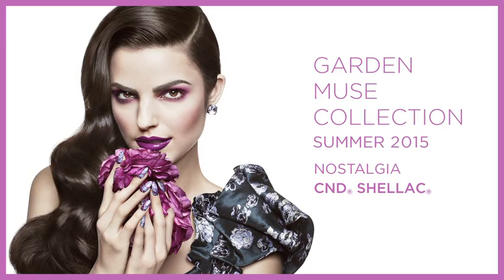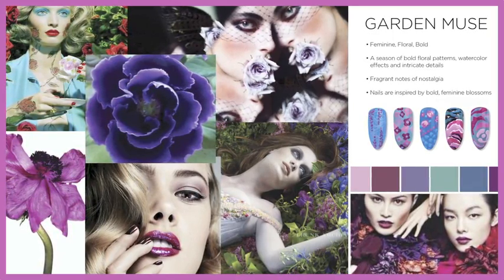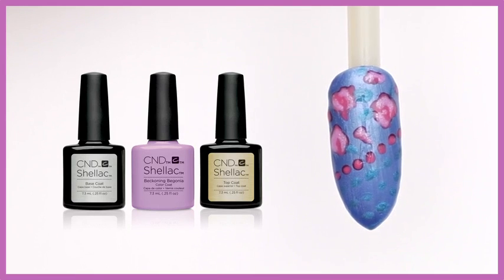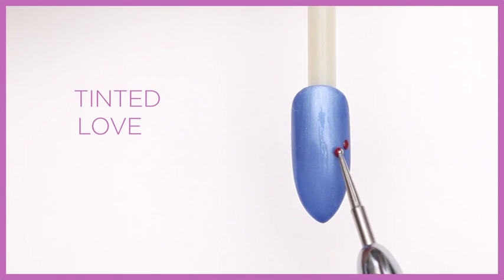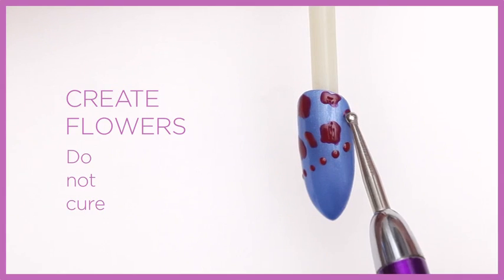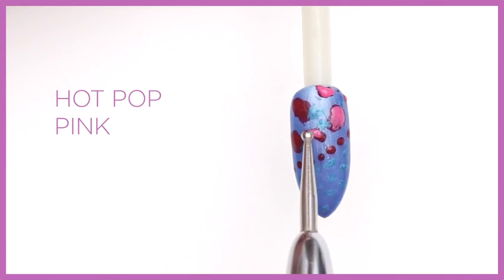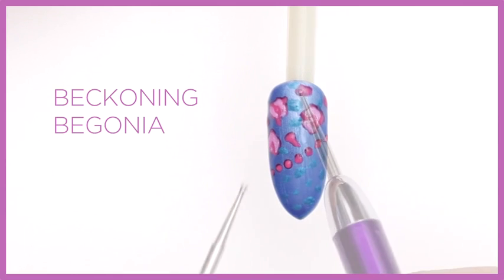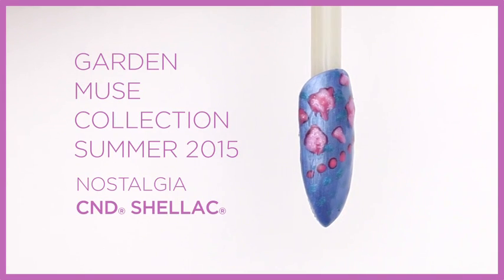Garden Muse - Shellac Nostalgia Design